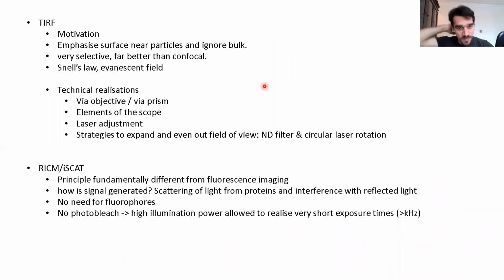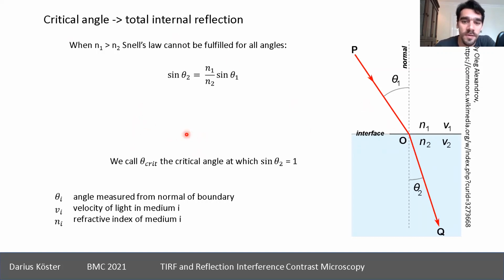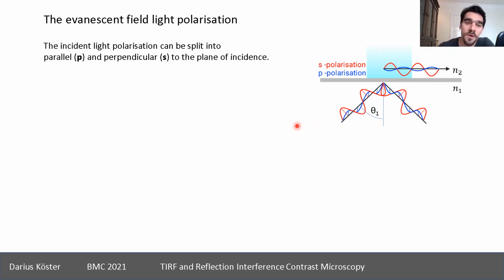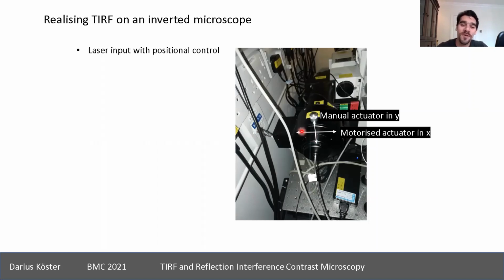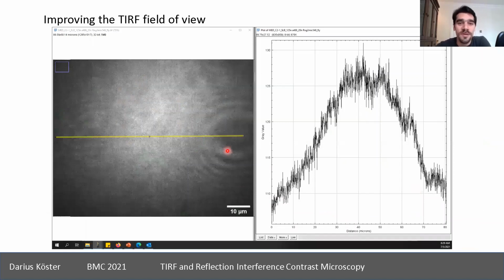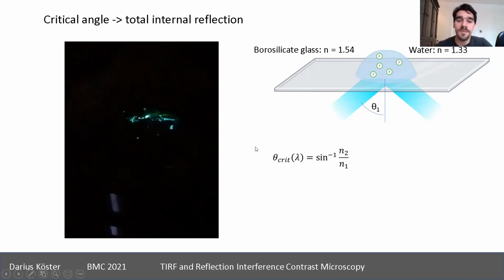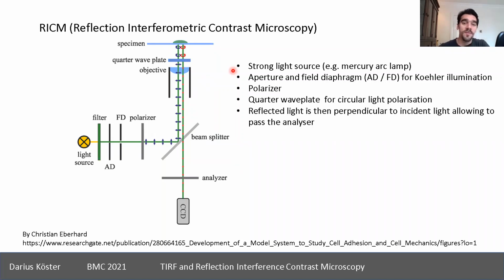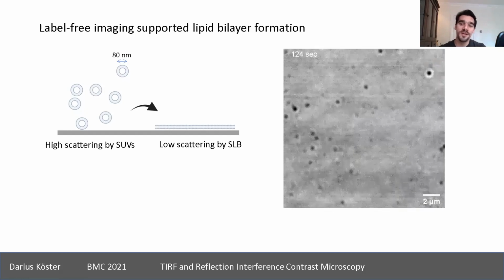Total Internal Reflection Fluorescence (TIRF) fundamentals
Fundamentals of Total Internal Reflection Fluorescence (TIRF) presented by Darius Koester, University of Warwick, Coventry, United Kingdom.